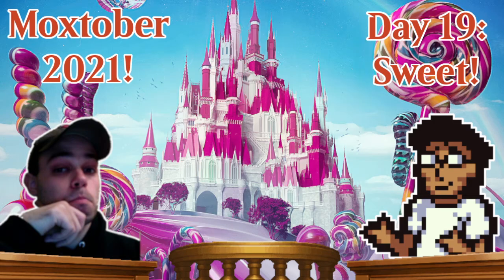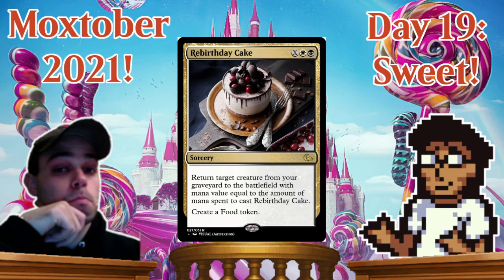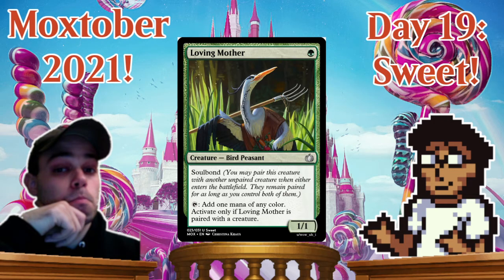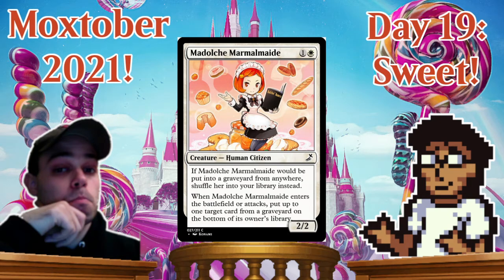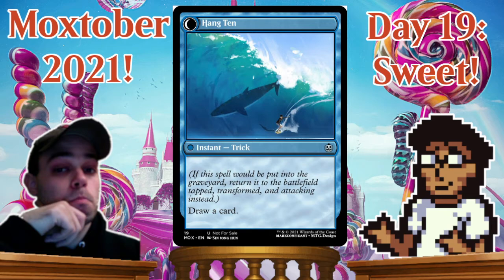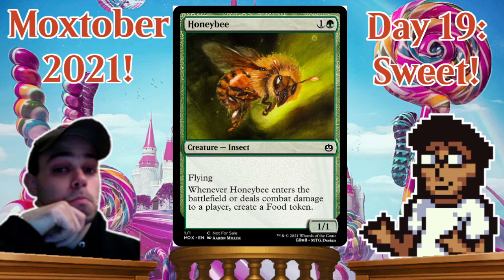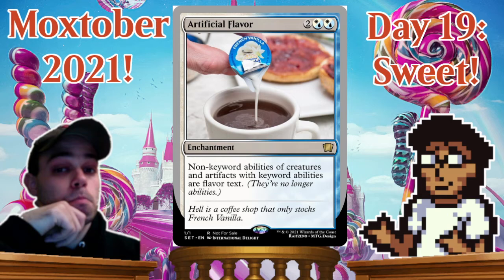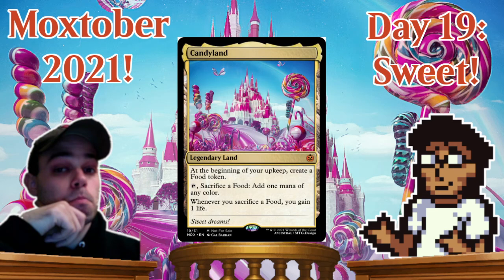Moxtober 2021 Daily Wrap-up #19: Sweet!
What is Moxtober? Moxtober is a month-long event run by the Beacon of Creation community. Each day of October, there's a one-word prompt based on which you make and share designs, using the hashtag MTGMoxtober. You can find the list of prompts and join the Beacon of Creation discord server
IF YOU WANT YOUR CARD TO HAVE A CHANCE TO APPEAR IN THESE RECAPS, either submit your card to Lackeybot on the Beacon of Creation, Custom Magic, or MSE Discord servers, or make it using MTG.Design and submit it to the folder for the day.

Thanks to ancestral for joining me for this episode, and further thanks to all of the former plus cajun for making these videos possible!

You can find the MTG.design page for this day

The art in the center is by Edgar Sanchez Hidalgo and can be found
The art in the background is by Gal Barkan and can be found

The cards featured in this video, in order of appearance:
Ryssa, Mystical Cuisinier, designed by Arthaerus
Everlasting Gobstopper, designed by Wobbles
Rebirthday Cake, designed by khord22
Affectionate Companion, designed by CyberFive
Home Sweet Home, designed by COAnon
Loving Mother, designed by astard_with_a_b
Tricky Treats, designed by MadOlaf
Madolche Marmalmaide, designed by thenobletheif
Candy Cavalier, designed by Provocative
Sirdul, the Glutton, designed by Vexveria
Tubechannel Shaka // Hang Ten, designed by Mark Confidant
Corrin, Exuberant Chef, designed by NicolGoatlas
Friendly Rat, designed by DrCray
Honeybee, designed by G0M8
Work the Ovens, designed by Nemeia Starag
Artificial Flavor, designed by Raitzeno
Sweet // Sour, designed by Jayhew
Candyland, designed by ancestral